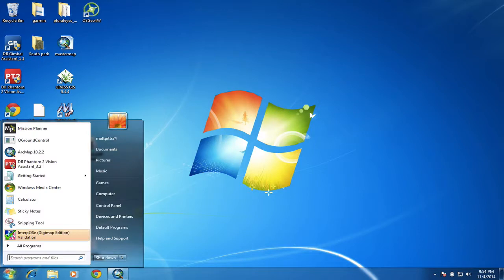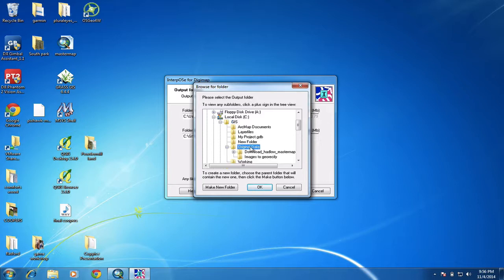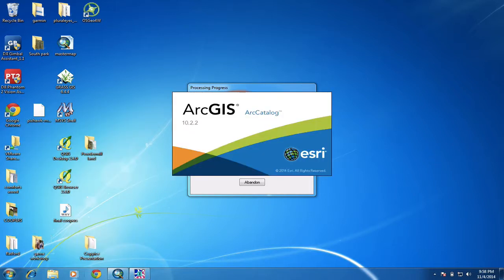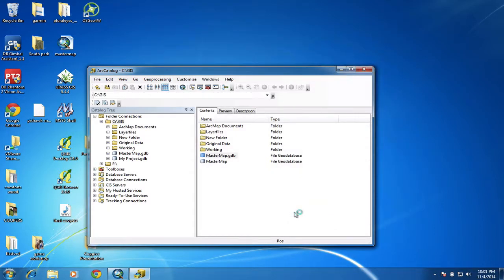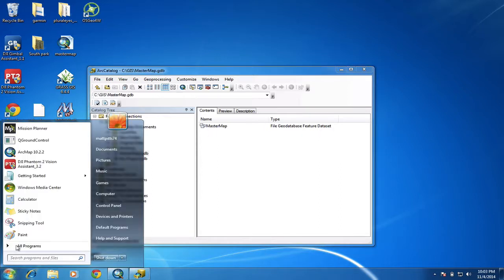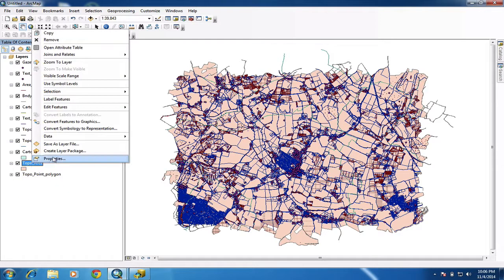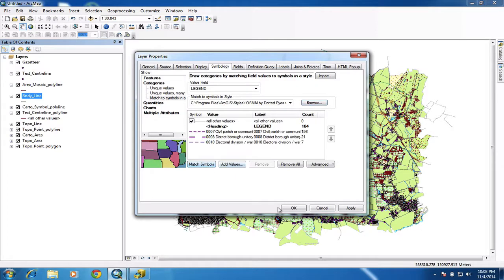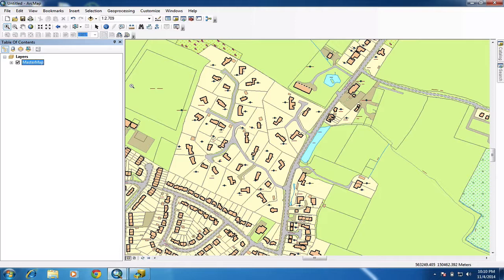Using InterpOSe to Convert MasterMap Files for use in ArcMap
This video shows how to process mjstermap files downloaded from Digimap into Shapefiles ready to load into ArcMap.  Plus style the files using the included style files from Dotted eyes.